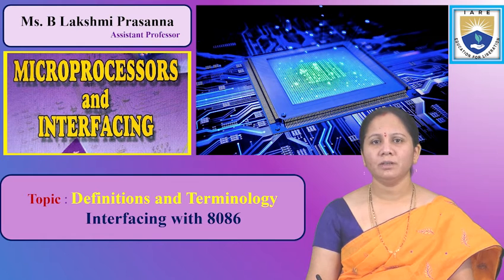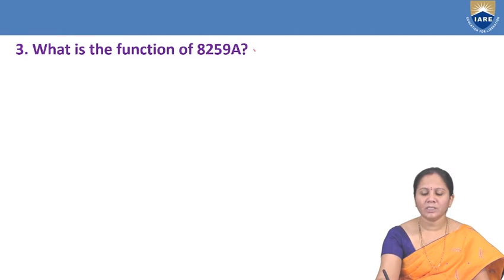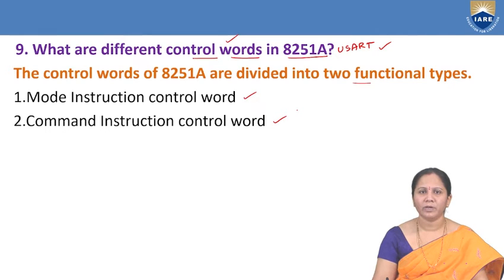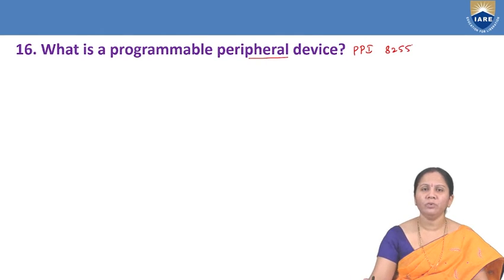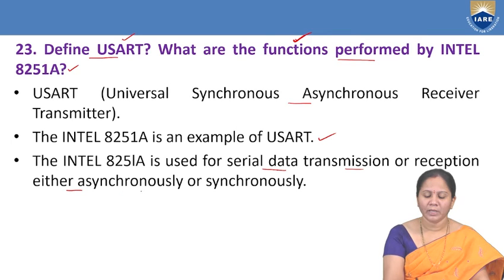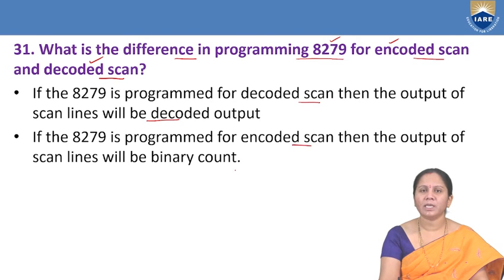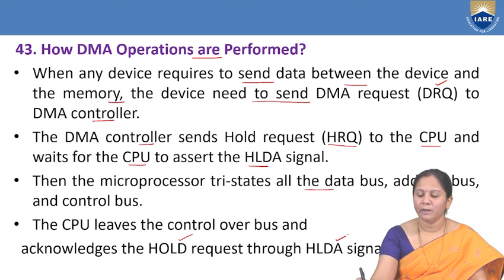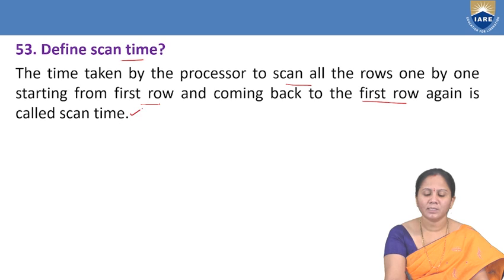Interfacing with 8086 Definitions and Terminology by Ms. B Lakshmi Prasanna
Interfacing with 8086   Definitions and Terminology by Ms. B Lakshmi Prasanna | IARE
In this lecture definition and terminology related to Interfacing of I/O devices to 8086 microprocessor and communication between I/O devices and  8086 microprocessor was discussed

Telangana, India.